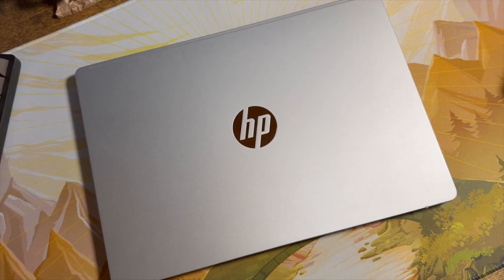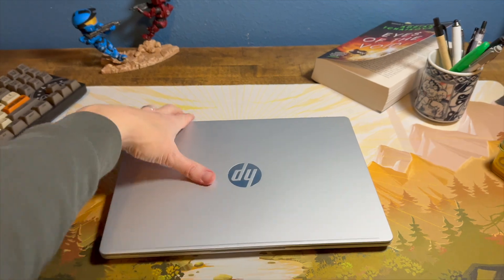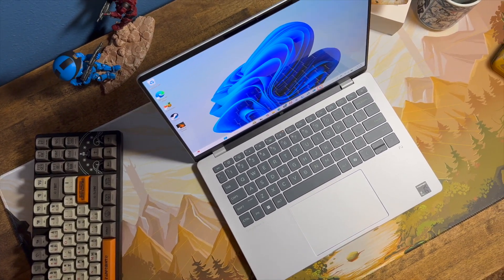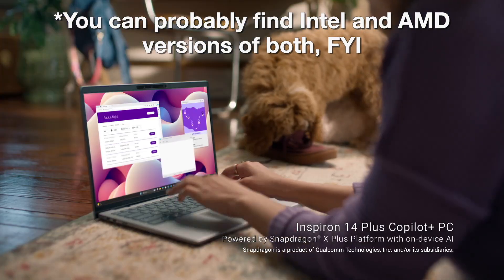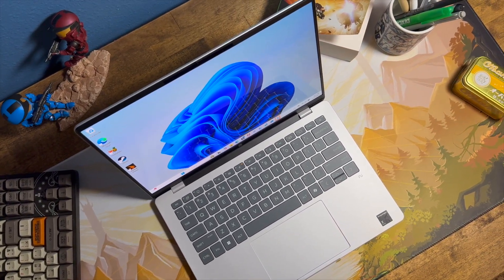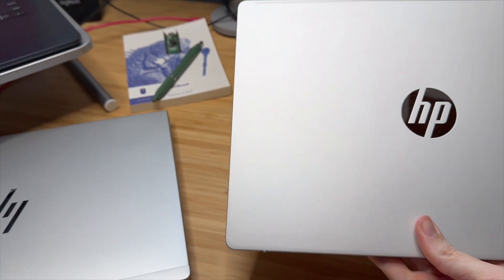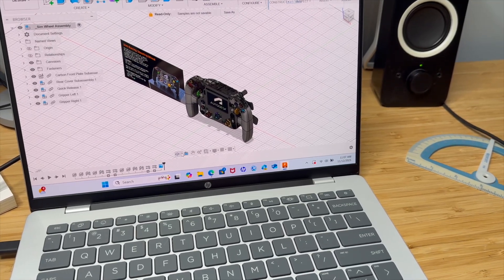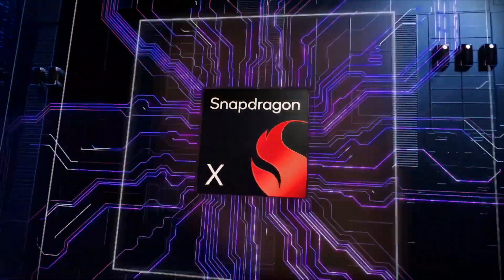A $550 Windows laptop? The HP OmniBook 5 14 delivers!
Looking for a budget Windows laptop that has great battery life and good features for about $550 to $750? The HP OmniBook 5 14 is may favorite so far in 2025 (and the year is almost over, so...).

And buy my book on EverQuest

HP provided the laptop for this review. I will send to back to HP after the review is finished. HP didn't see this review before it was posted and had no control over it.

I also write as a freelancer for PC World, where I reviewed this laptop. ... I am not an employee of PC World, and this video does not represent PC World.